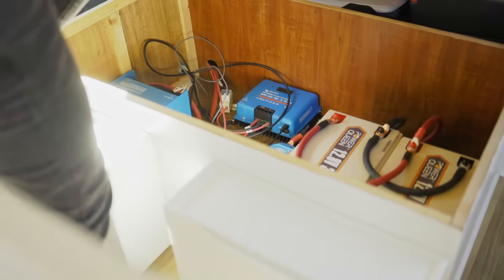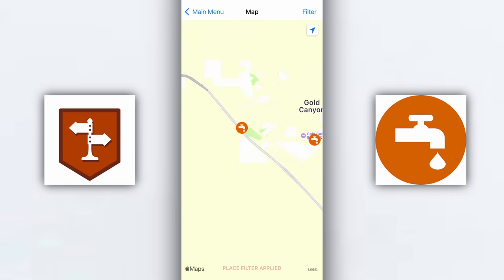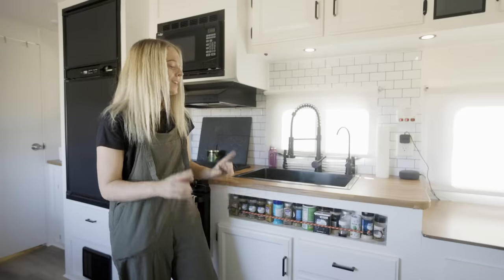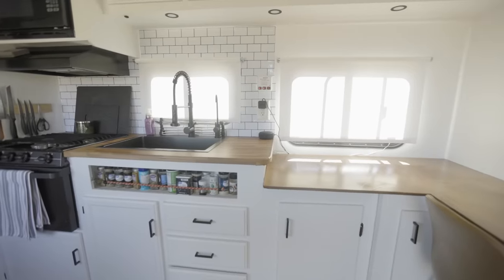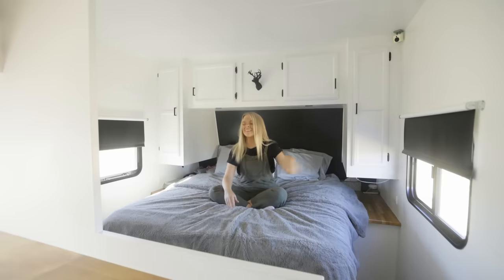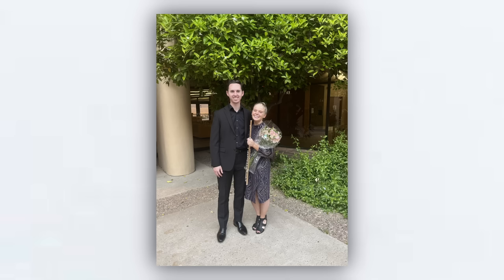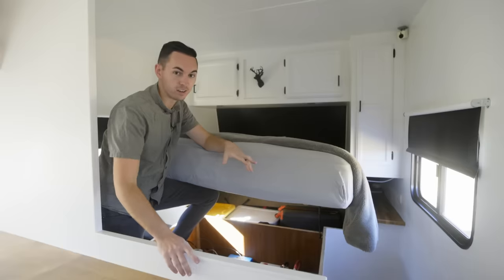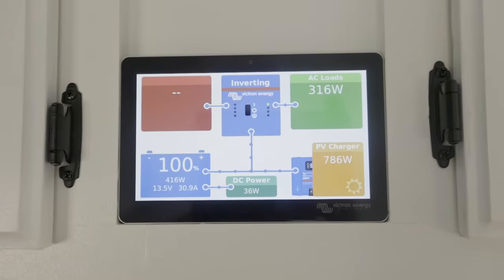Renovated RV Tour - Cozy Tiny Home On A Budget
Their Social Media LInks:
Their YouTube - @Jared_and_Kayla

VIDEO DESCRIPTION:

Jared and Kayla invite you into their thoughtfully renovated trailer home. From DIY kitchen upgrades to efficient small-space living solutions, they share how they've transformed an old trailer into a modern, functional living space perfect for their adventurous lifestyle.

Kitchen Upgrades:
Sink and Faucet: See how they upgraded to a trough sink with a versatile faucet, improving functionality and style in their cooking area.

Oven and Stove: Discover the quirks of living with a propane oven and how they manage temperature fluctuations during cooking.

Storage Solutions: Explore the creative storage ideas, including a spice rack secured with a bungee cord and cleverly repurposed drawers.

Living Space Transformation:
Custom L-Bar and Work Area: Find out how removing an old couch made way for an expansive counter space, enhancing their work-from-home experience.

Spacious Living Room: See how opting for a large couch instead of a traditional dinette set creates an open, airy feel in their living area.

Bunk Beds to Storage: Learn how the additional bunk beds are utilized for guest accommodation and extra storage.

Energy Independence:
Discover their impressive solar setup with 600 amp hours of lithium batteries and nearly 1,800 watts of solar panels, ensuring they stay powered wherever they roam.

Bathroom and Vanity Makeover:
Sink and Storage: Check out the stylish sink replacement and ingenious storage hacks in their vanity and bathroom area.

Original Shower and Tub: Peek into the minimal changes made to the bathroom, keeping it functional and straightforward.

The Renovation Journey:
Hear about the 3-week intense renovation process, including flooring, painting, and installing new appliances, and understand the costs and labor involved in turning an old trailer into a dream home.

Making a Living on the Road:
Jared and Kayla share how they transitioned their careers to adapt to a mobile lifestyle, including teaching music online and leveraging social media for connections and income.

Living Large in Small Spaces:
Gain insights into the daily life and adjustments of living in a small space, the benefits of their 29-foot trailer, and how they make it work seamlessly for their needs.

Connect with Jared and Kayla:
To follow their journey and learn more about RV living, check out their Instagram, TikTok, and YouTube under "Jared and Kayla."

Thank you for taking a tour of our renovated trailer home.